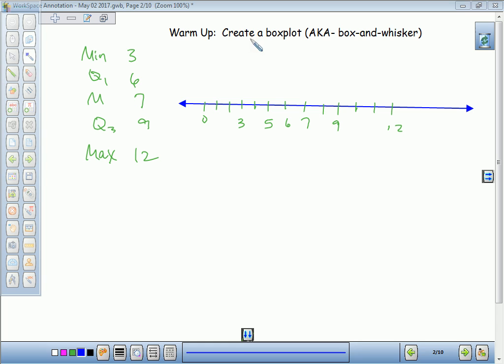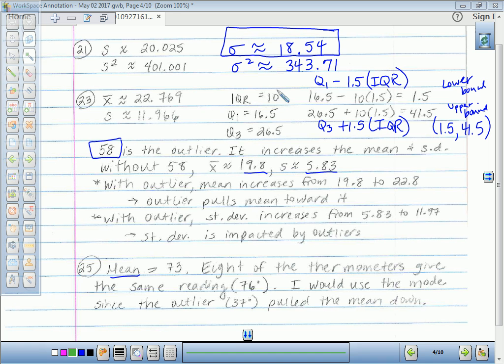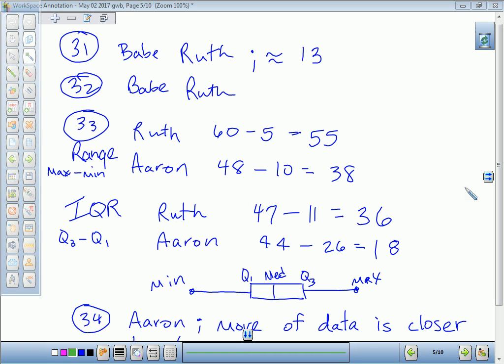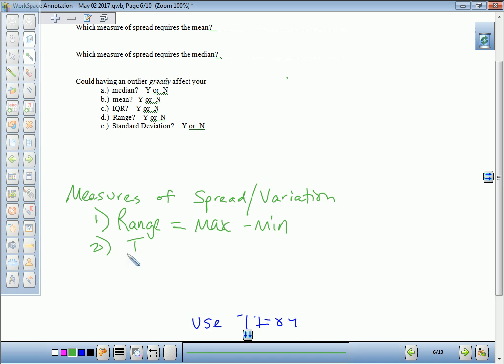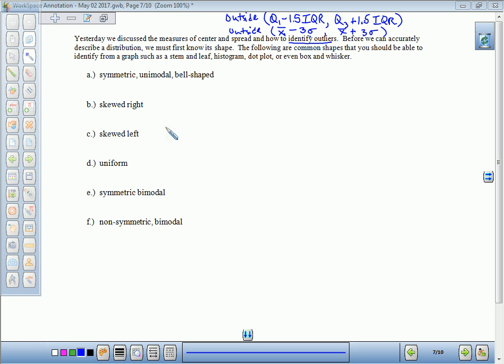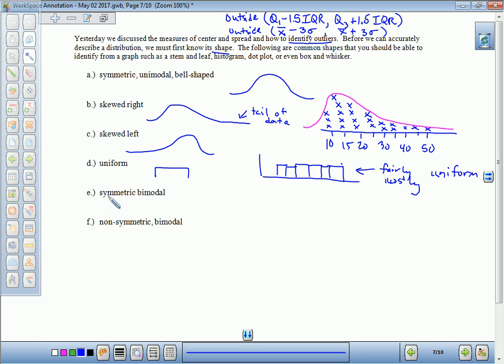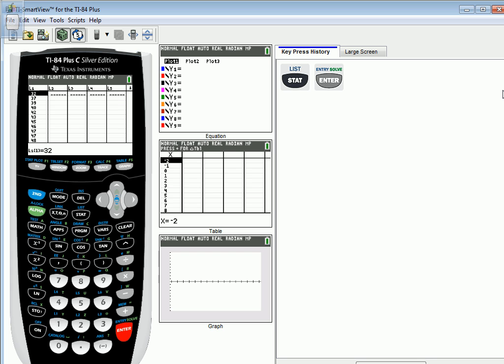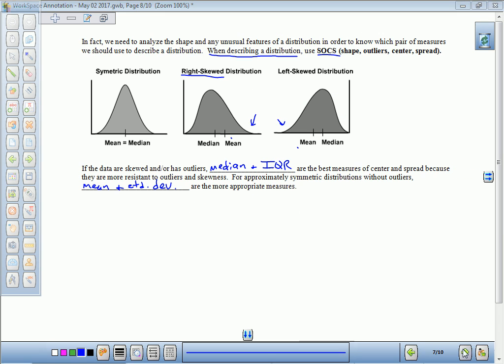Alg II 5 2 17